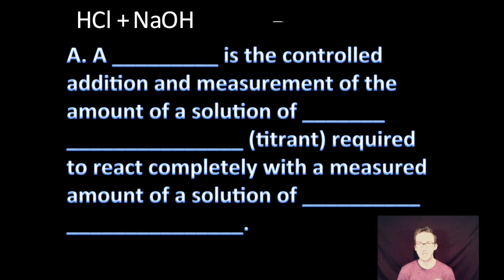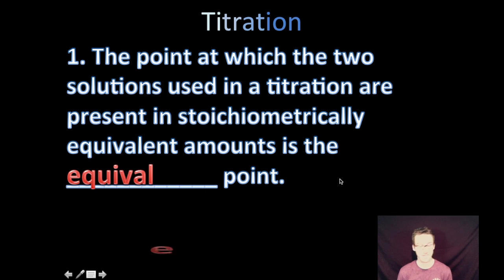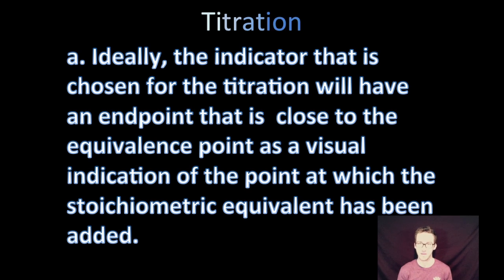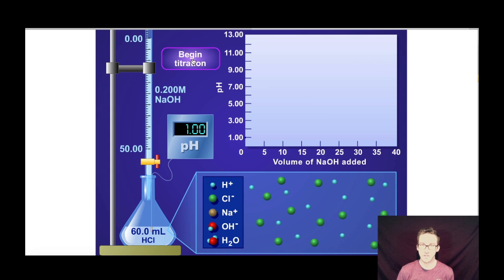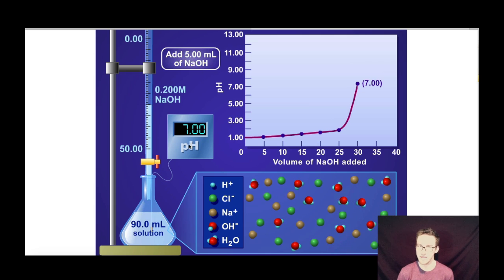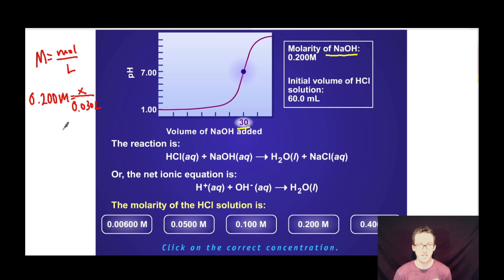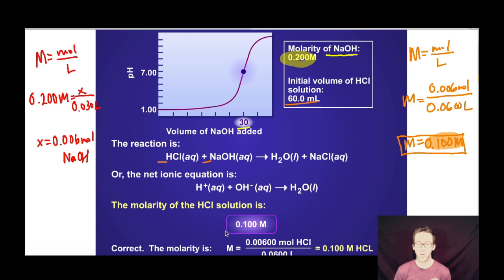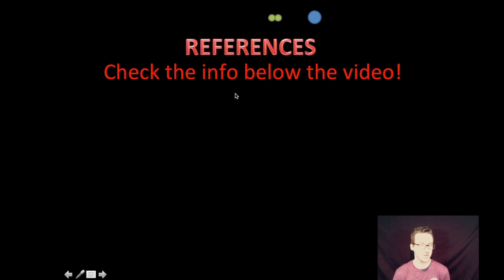Neutralization Reactions and Titrations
This video is about Pre-AP CHEM Unit 11 Pages 16-17 (Neutralization Reactions and Titrations) NOTES Part 2